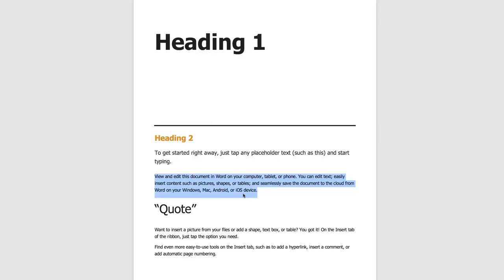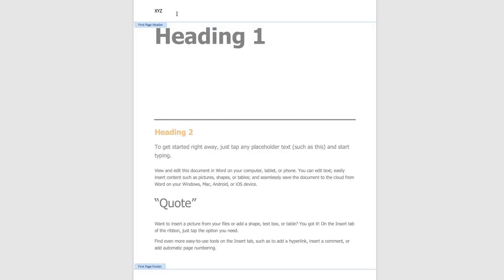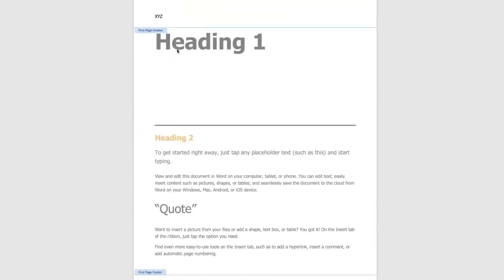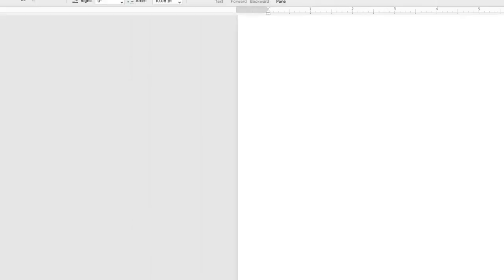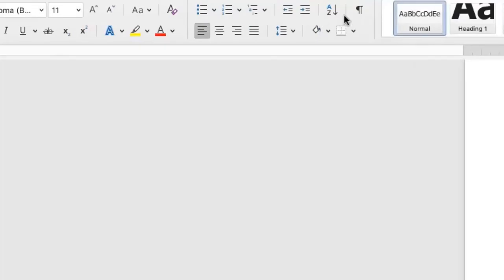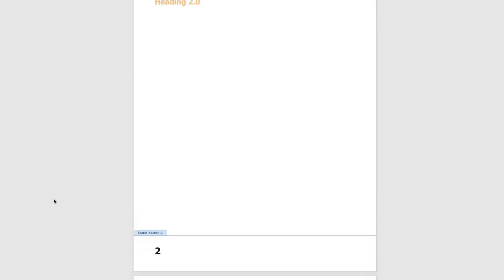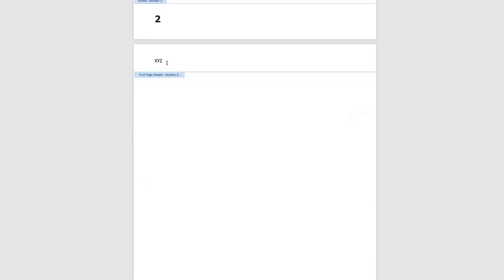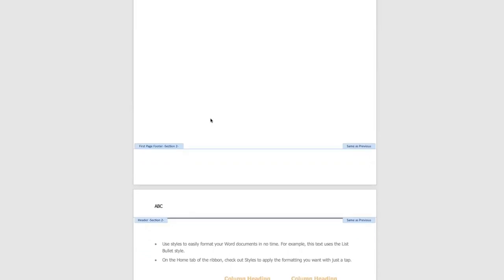How to use different headers and footers in a MS word document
Tutorial walks through the steps to use different headers inside a document by using section breaks.